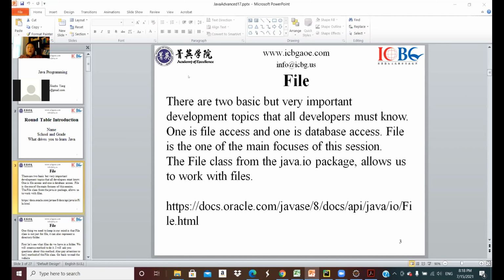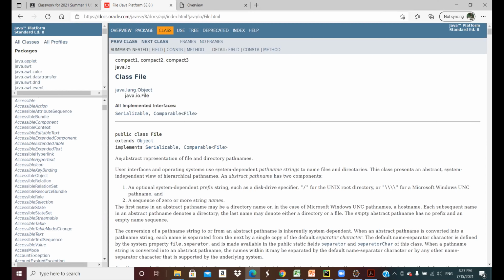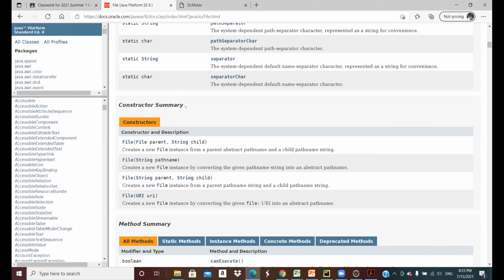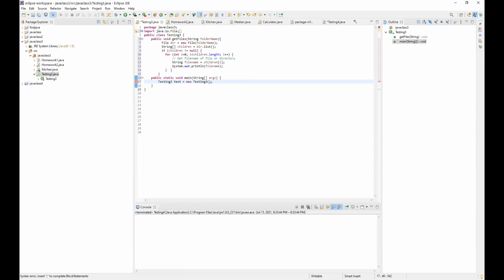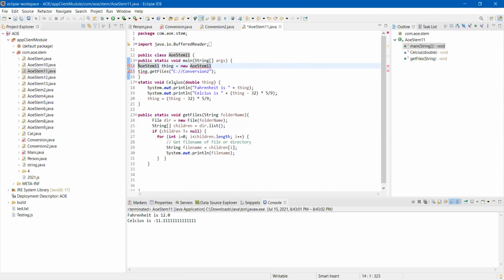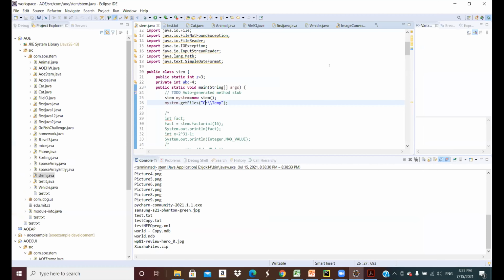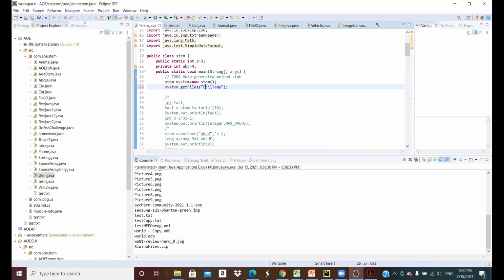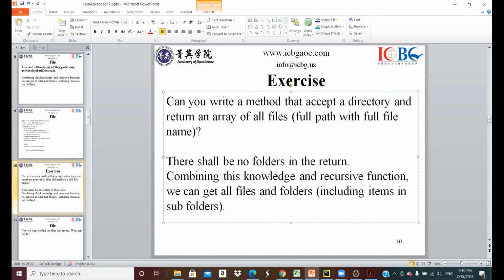Java Level 4 Class Video 20210715